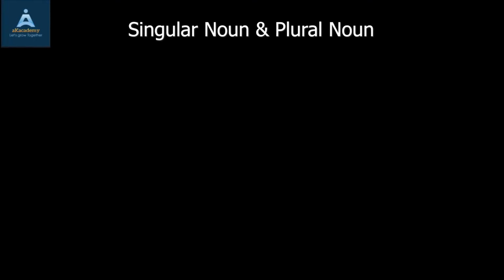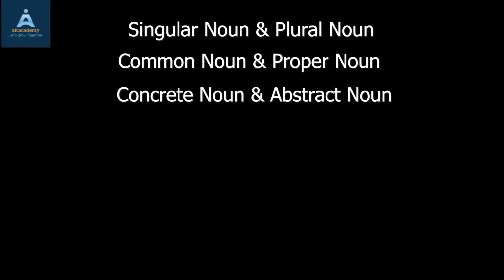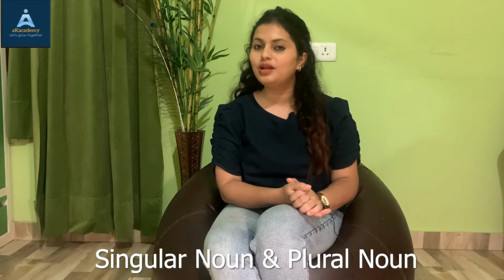NOUNS- Basic English Grammar - What is a NOUN? - Types of Nouns - Examples of Nouns - Common/Part 1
In this lesson, you will learn all about NOUNS. Throughout the lesson, I will show you how to avoid common errors that students make with nouns.
so first of all, what is a noun? I'm
sure, you know the answer to this -
A noun is just the name of a person,
place, animal, thing, feeling or idea.
Topics covered include Singular and Plural nouns, concrete and abstract nouns, common and proper nouns, collective nouns, and countable and uncountable nouns, Compound nouns, & possessive nouns
In this lesson we will learn about the different kinds of nouns there are in English, and we will also look at some rules to keep in mind when
using them.